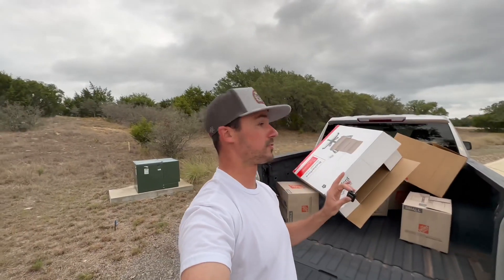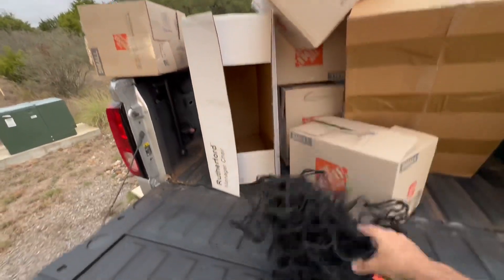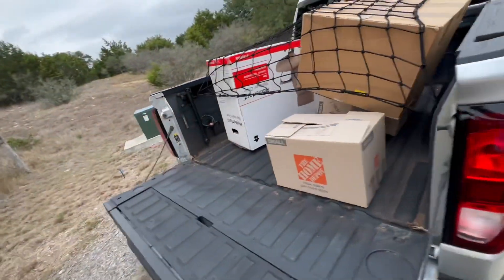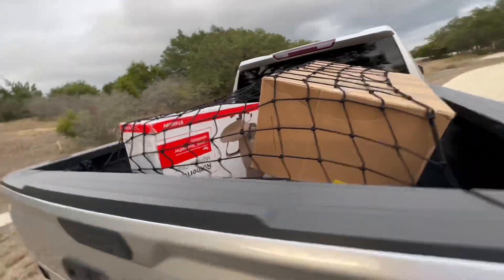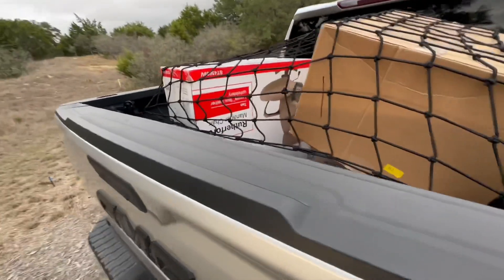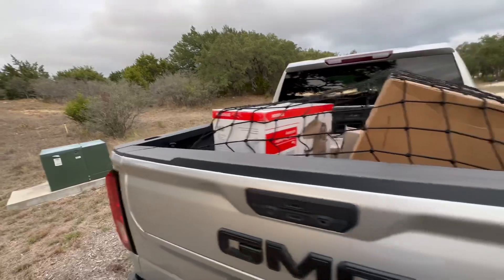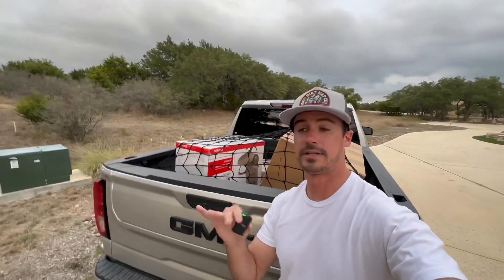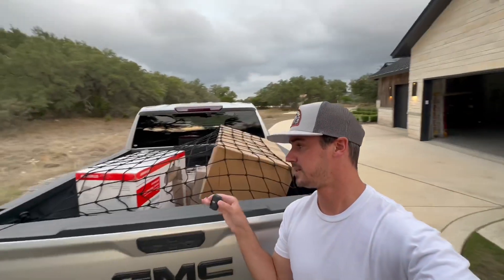Ultimate $20 Truck Bed Upgrade!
Bed Cargo Net

LED Backup Lights
Center Console Organizer
Rear Shocks
Storage Organizer
Car Slime
Scosche Magnet Mount